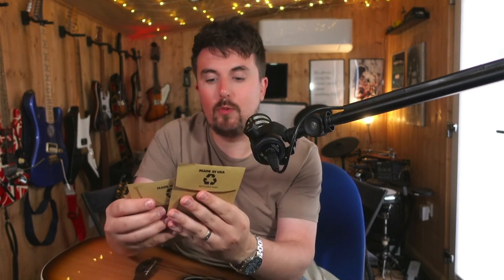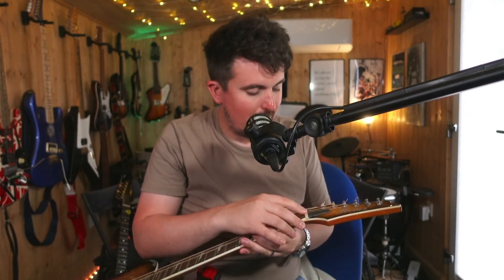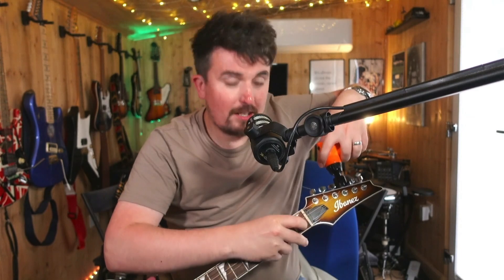How to Change Acoustic Guitar Strings Easy Tutorial for Beginners